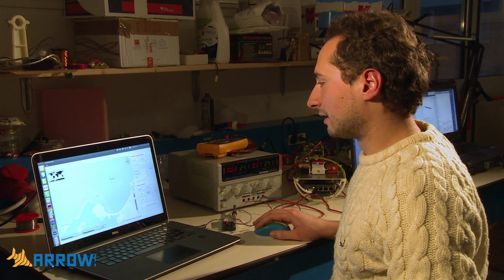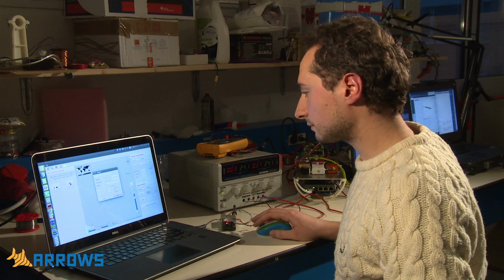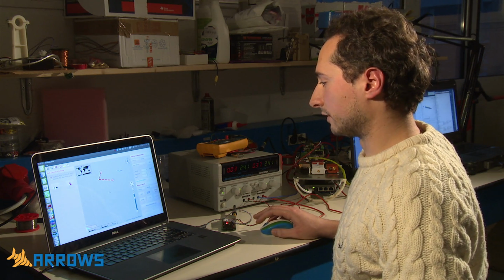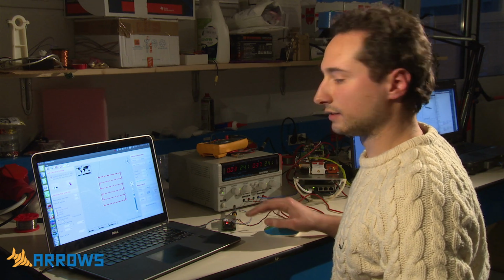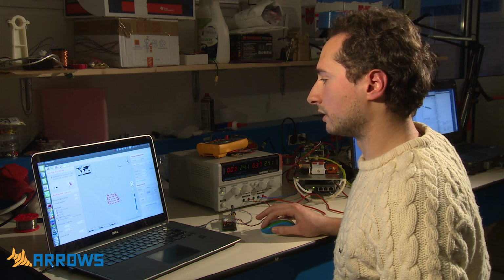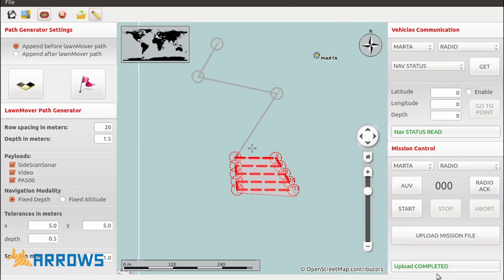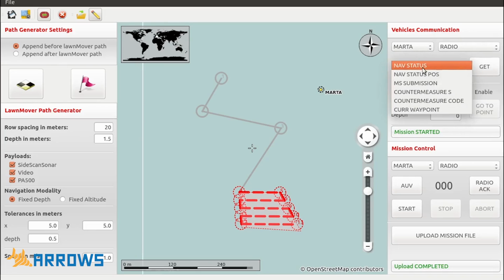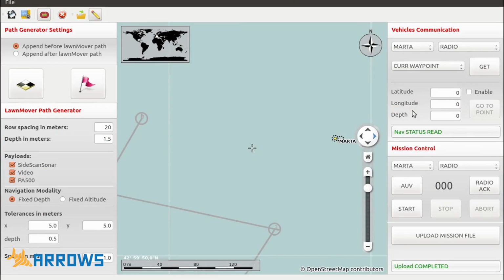ARROWS Project: Tutorial on Human-Machine Interface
ARROWS Project: Tutorial on the user-friendly Human-Machine Interface for mission planning and monitoring